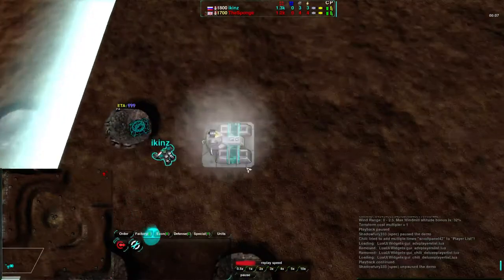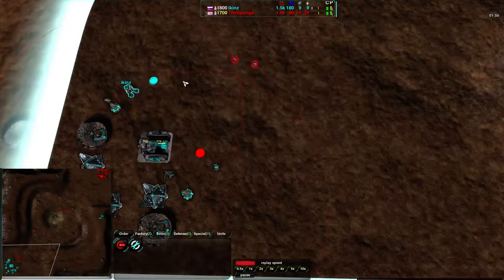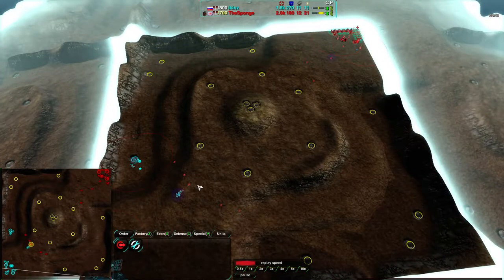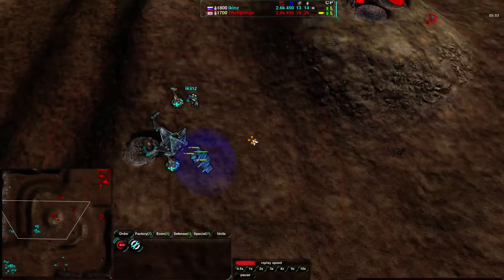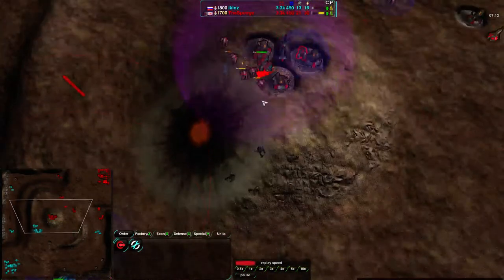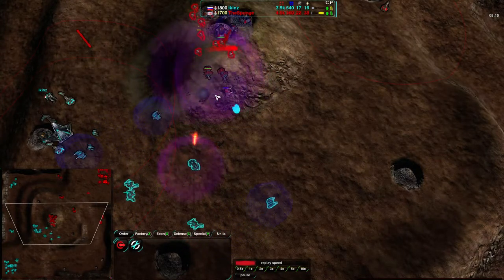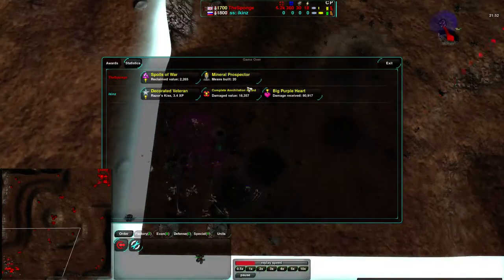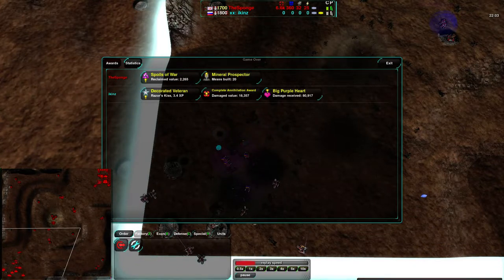2013/12/28: ikinz(Sh) vs TheSponge(Sh) on Deadlands - Zero-K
I've had this game on my todo list for some time, now able to get to it. a demonstration on how Deadlands' center can work.

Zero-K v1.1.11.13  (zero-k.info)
ikinz(Shields) vs TheSponge(Shields)
Map: Deadlands